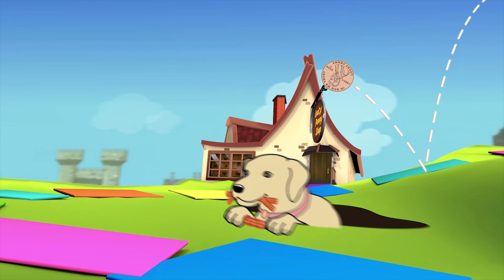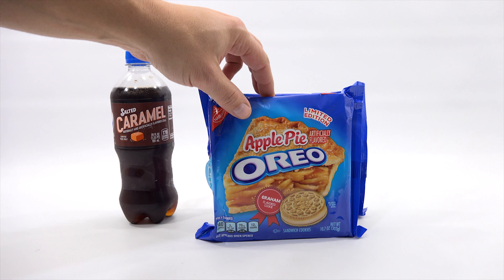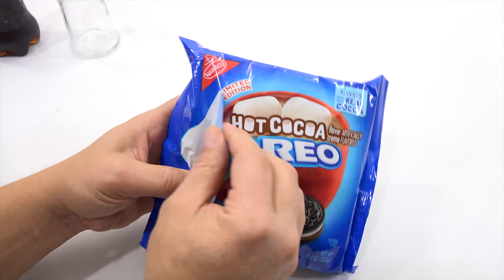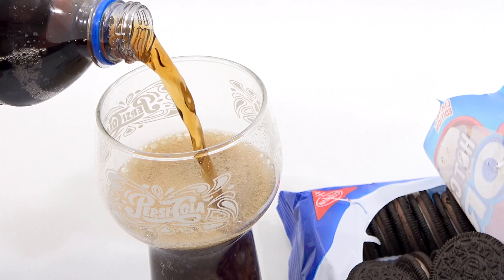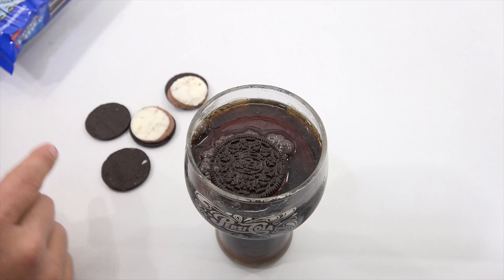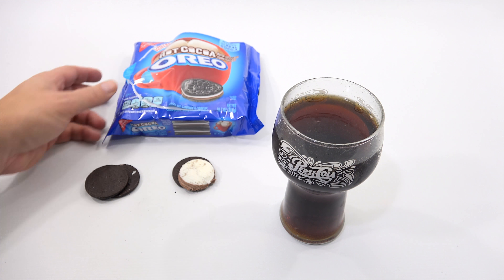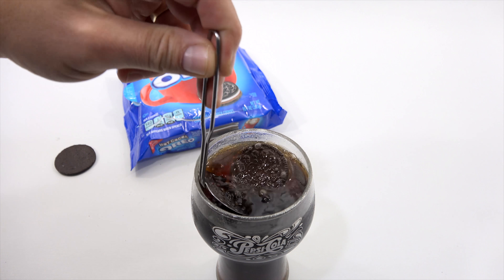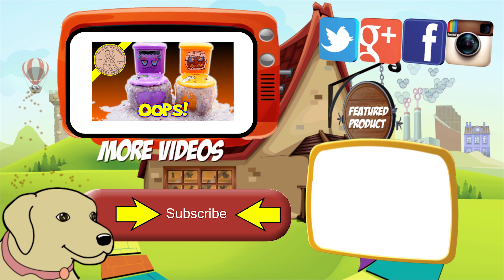Oreo Hot Cocoa Sandwich Cookies & Salted Caramel Pepsi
Oreo Not Cocoa Sandwich Cookies & Salted Caramel Pepsi Taste Testing. When I got the Salted Caramel Pepsi, I never thought I would be drinking it with an Oreo Cookie, especially a Hot Cocoa Oreo.  I really did not get much of a taste of hot cocoa with these cookies.  It tasted like a regular Oreo cookie to me.  I did like the Pepsi, although it was not "salty" but it did initially smell like caramel cooking when I sniffed the bubbles

LPS-Dave
Later!